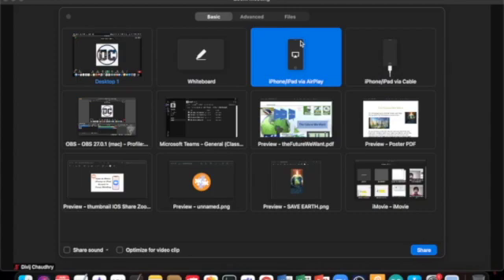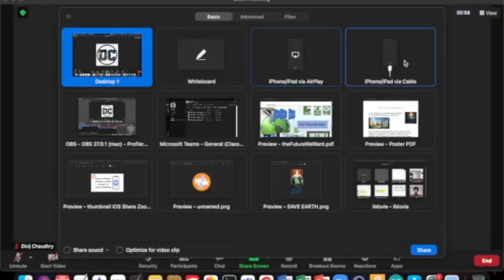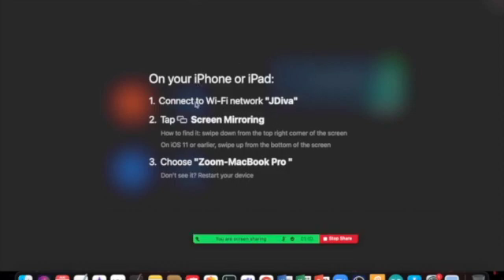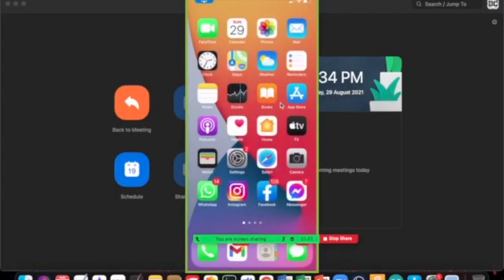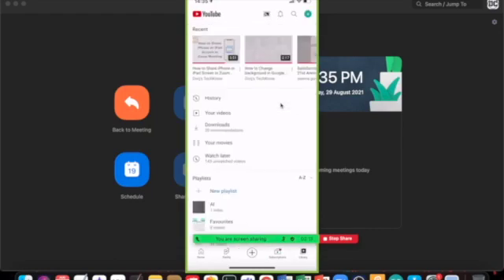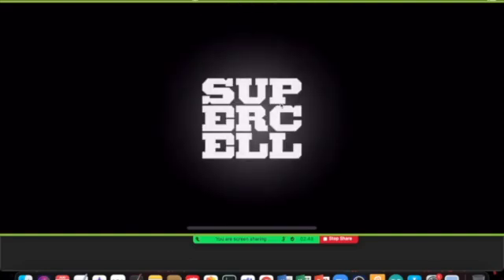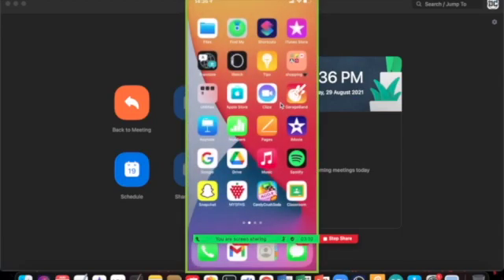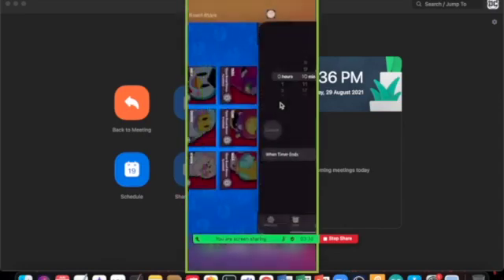How to Share iPhone or iPad Screen in Zoom Meeting